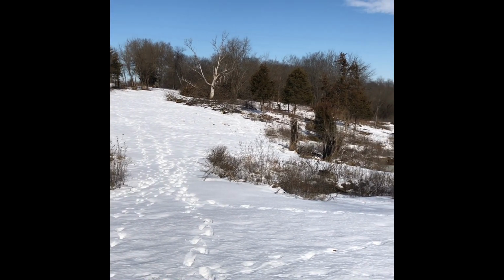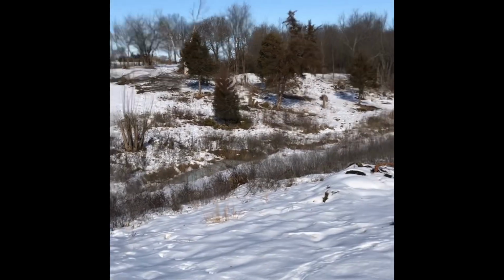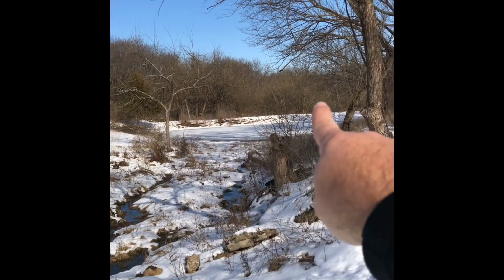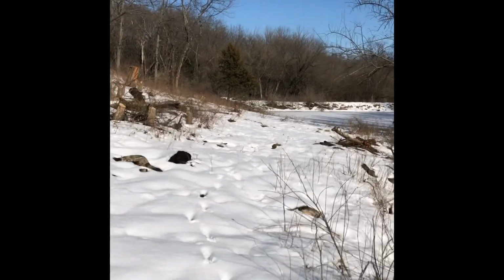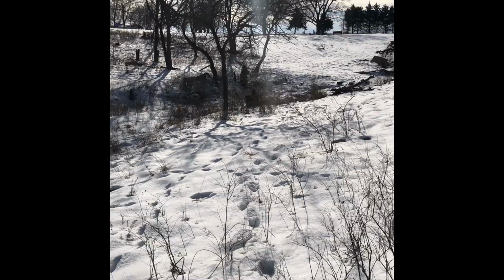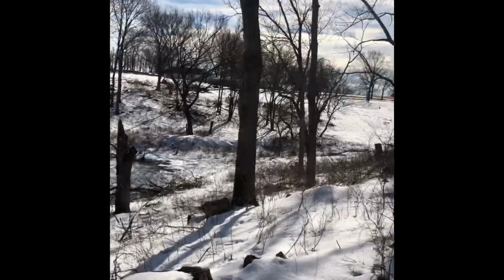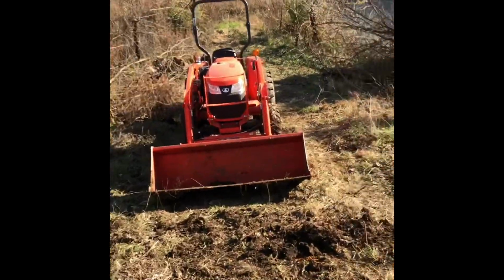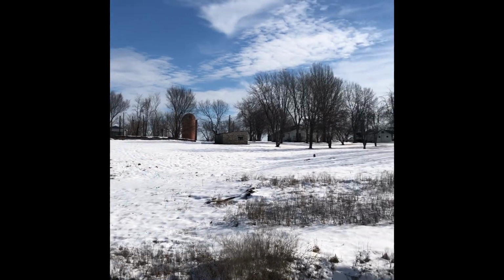Restoring the Windmill Pond for Hiking and Camping at Red Star Farm - Half Way Progress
About halfway done clearing around this front pond, to remove all the overgrown trees, level out a path around it, and creating cool picnic and camping areas. We’ve used everything from a chainsaw, mini-excavator, to a 14 ton Caterpillar track loader. The hedge trees were the main problem but no one has ever maintained the pond, so we’re going to dig out some areas and get it nicely shaped and filled in. Follow along as we post more on this project and many others.